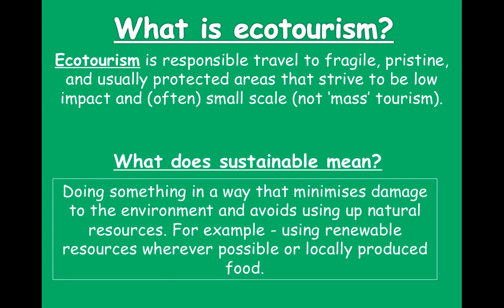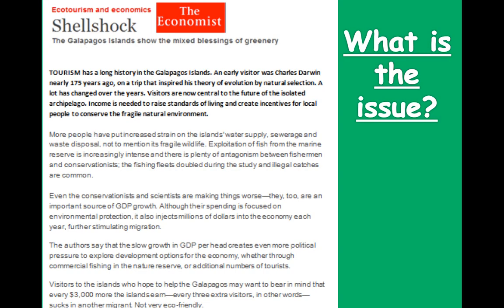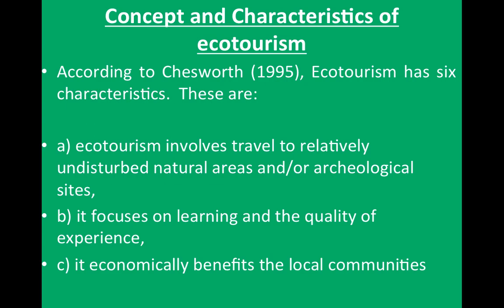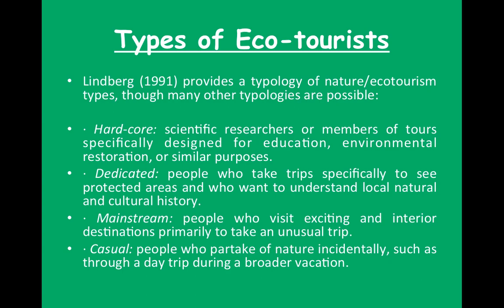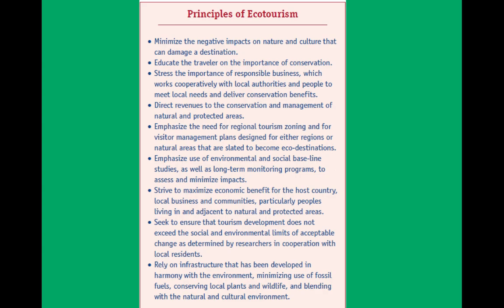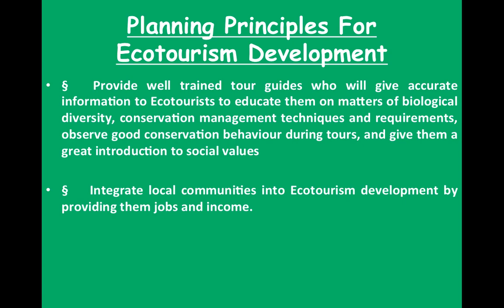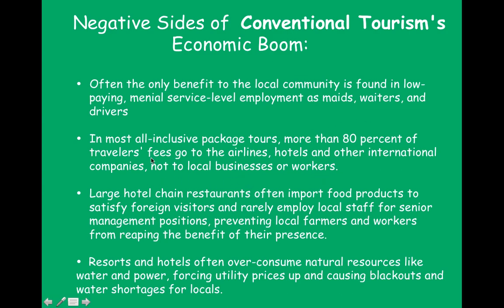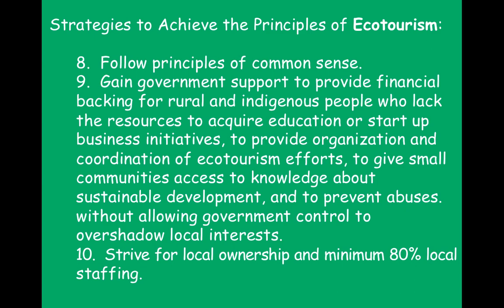BI110 UNIT 10 ECOTOURISM